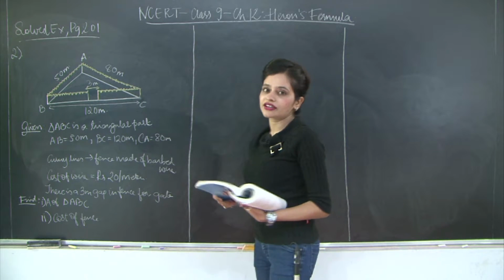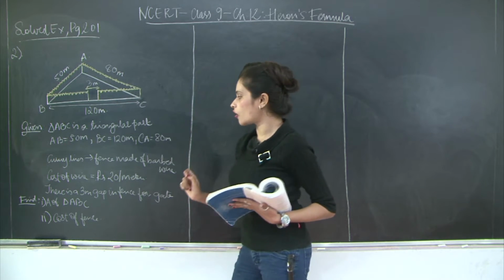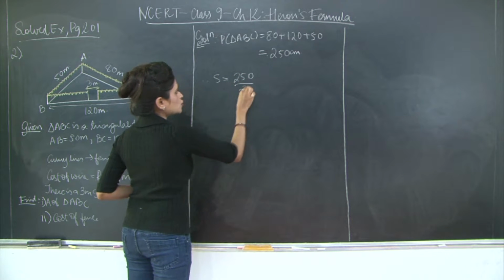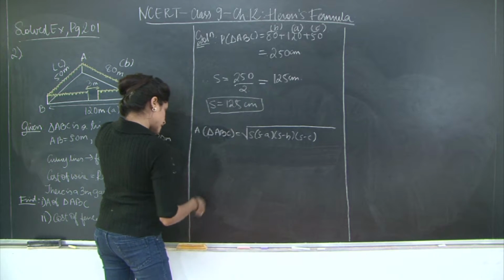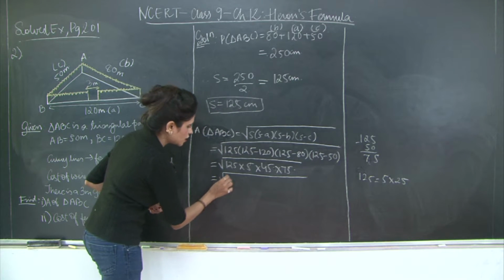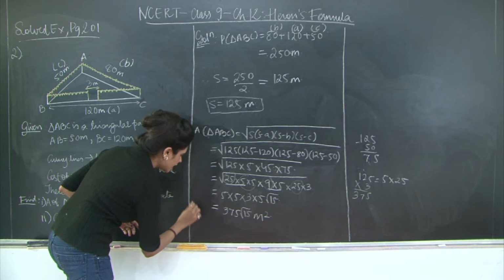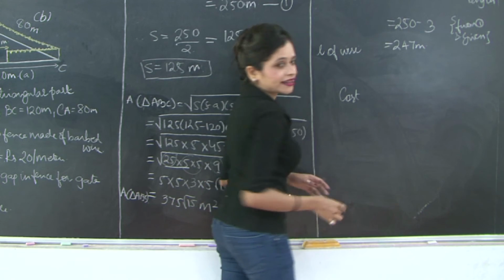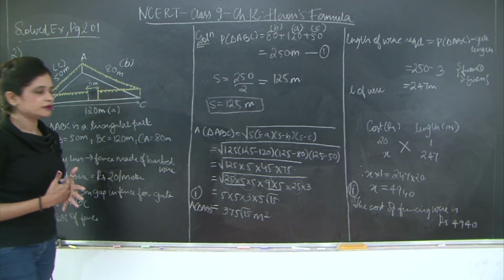CBSE | Class 9 | MATHS | CHAPTER 12 l HERON'S FORMULA | Solved Ex. 2 | Pg.201